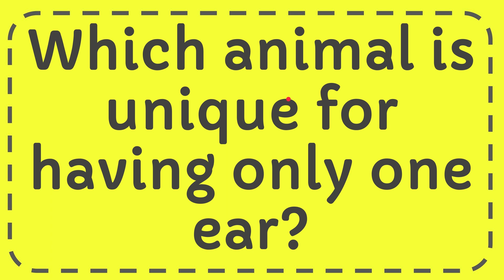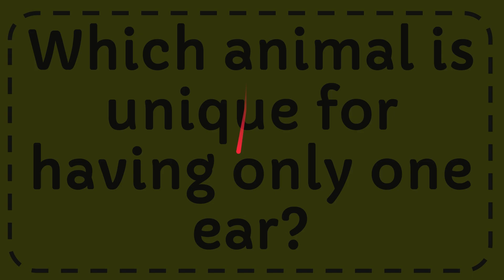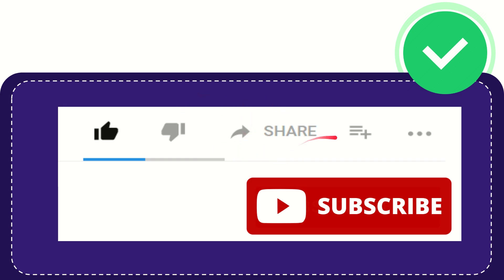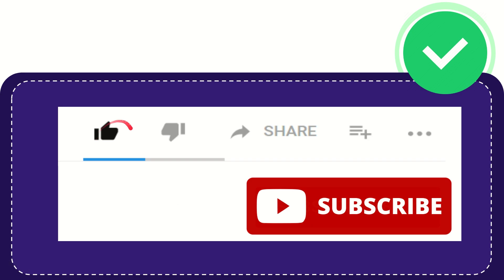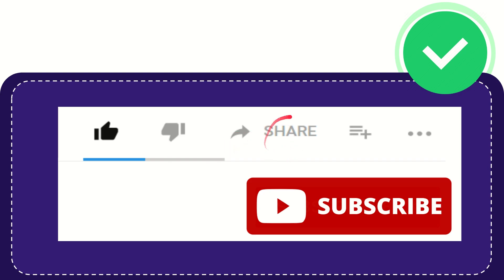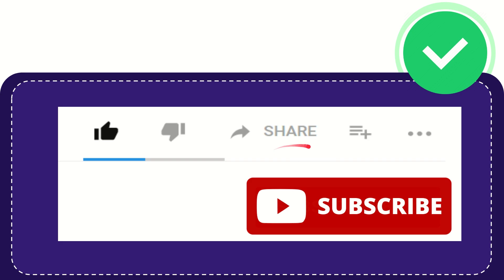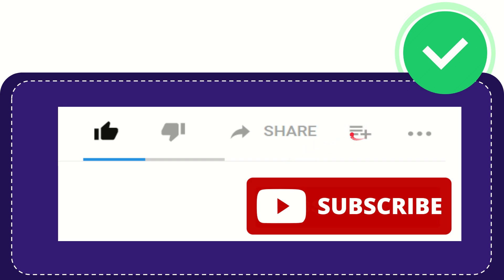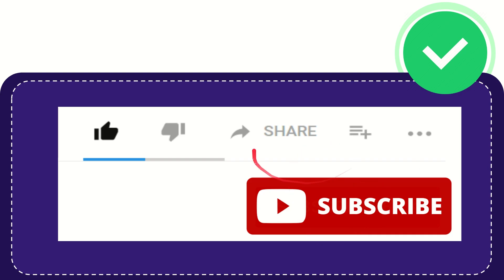Which animal is unique for having only one ear?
The Praying Mantis is a unique creature known for its solitary ear, setting it apart from most animals. This solitary ear, situated on the underside of its belly, near the base of its front legs, is a remarkable feature that aids the mantis in detecting sounds and communicating with others of its species.

The singular ear of the Praying Mantis serves as a crucial sensory organ, allowing the insect to perceive auditory stimuli in its environment. This specialized hearing mechanism plays a pivotal role in the mantis's ability to sense vibrations, such as the calls of potential mates or the sounds of nearby prey, contributing significantly to its survival and reproductive behaviors.

Despite having only one ear, the Praying Mantis has evolved to effectively utilize this sensory adaptation for hunting, communication, and navigation. This unique auditory setup underscores the mantis's exceptional ability to thrive in diverse habitats, relying on its acute hearing to locate food sources and engage in complex social interactions within its ecosystem.

The Praying Mantis's solitary ear exemplifies the insect's evolutionary adaptation to its environment, showcasing nature's diverse strategies for survival and success. This distinctive feature not only highlights the mantis's remarkable sensory capabilities but also emphasizes the intricate ways in which different species have evolved specialized traits to thrive in their ecological niches.

The Praying Mantis's singular ear stands as a testament to the insect's unique biology and adaptive prowess, underscoring the fascinating diversity of nature and the intricate mechanisms that enable various species to flourish in their habitats.